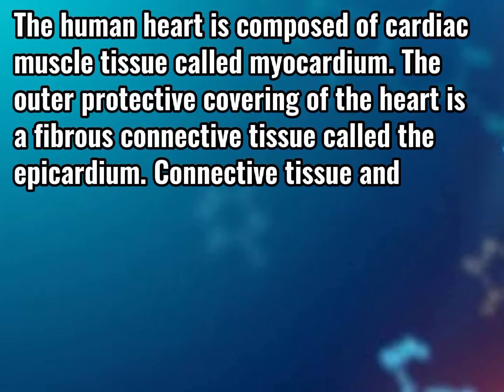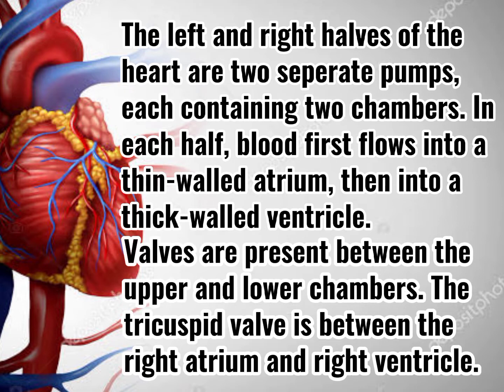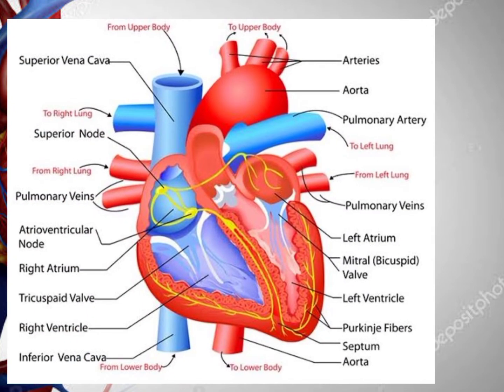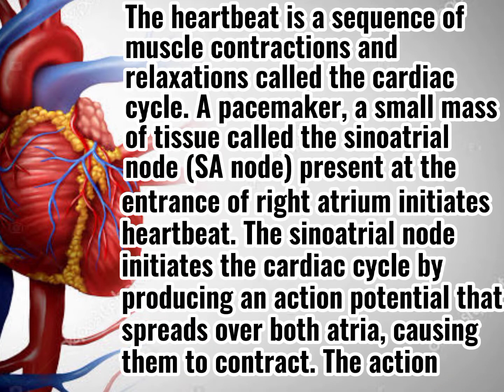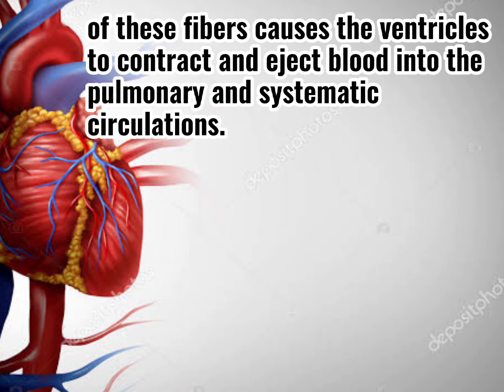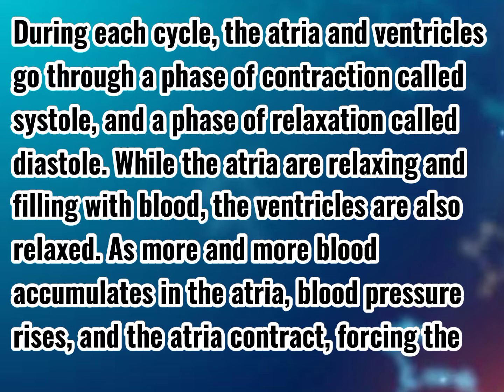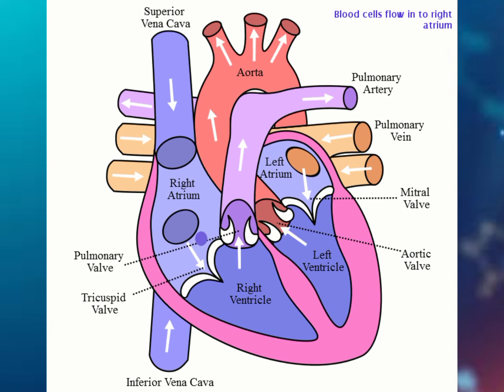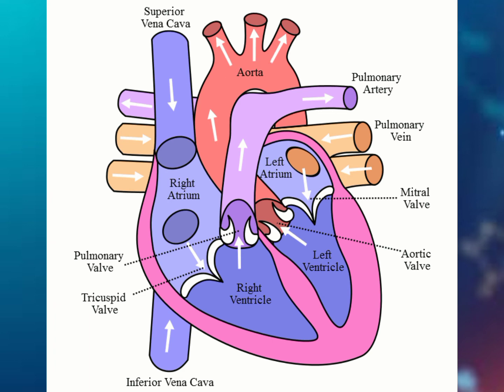The Human heart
Hey students! Today we will study about the human heart, its anatomy, the heartbeat. You will also learn about how the blood circulation occurs.